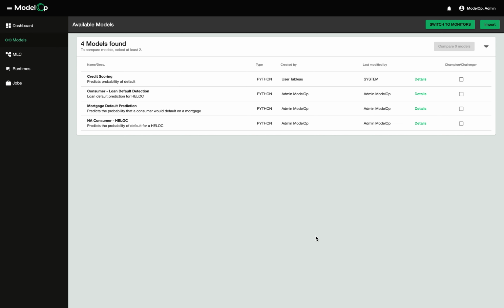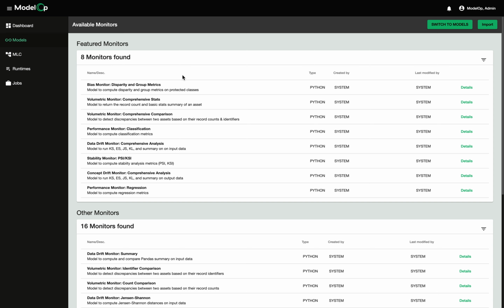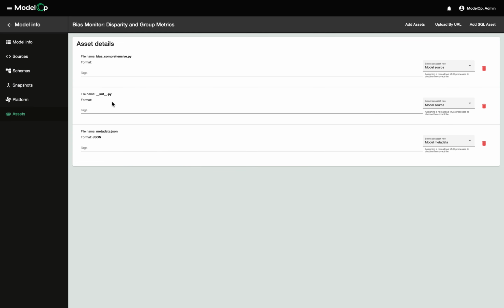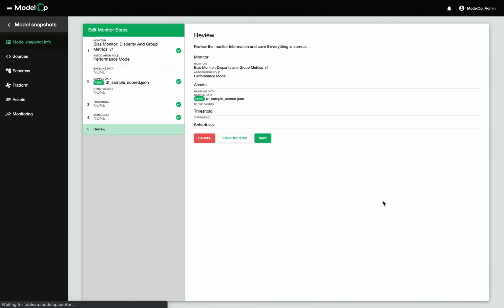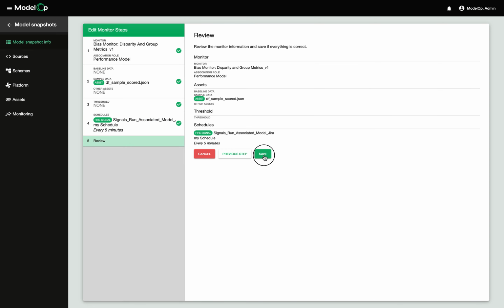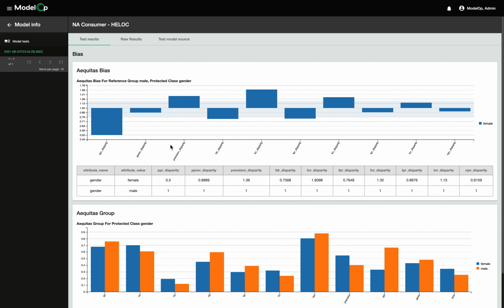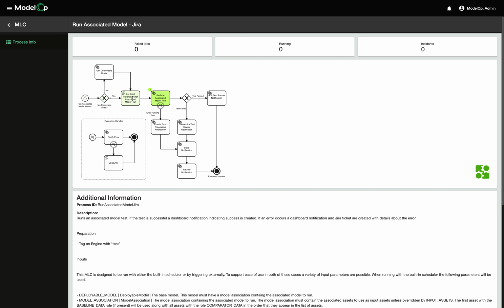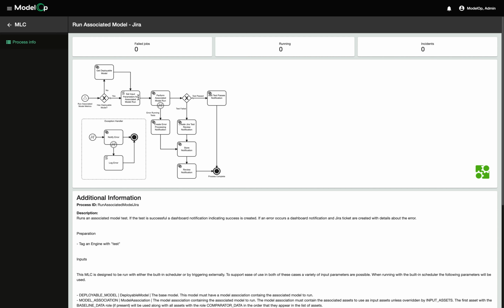Ethical Fairness Monitoring with ModelOp Center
Ensuring ethical fairness is essential to reliable model decisioning.  ModelOp Center automates monitoring for ethical fairness, esuring any issued are immediately detected and resolved.